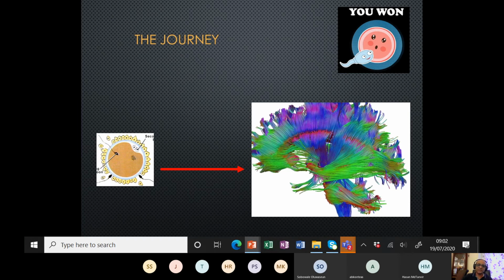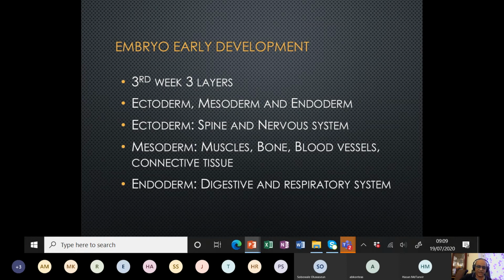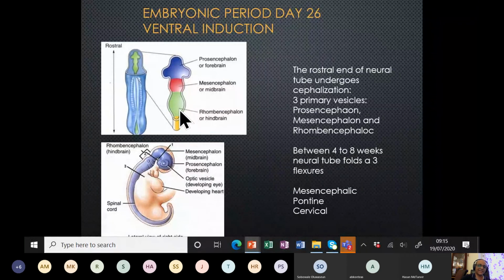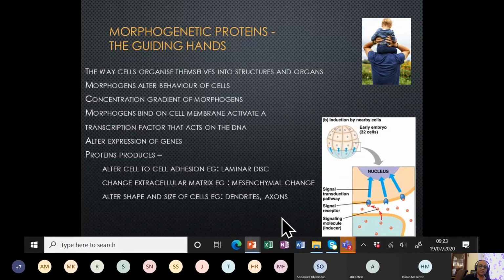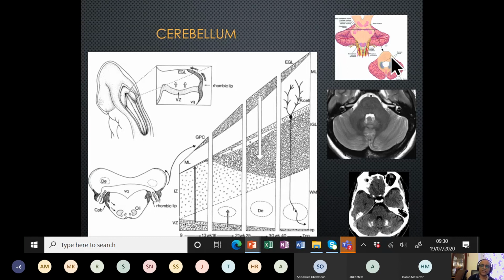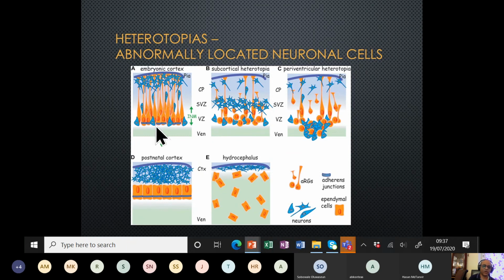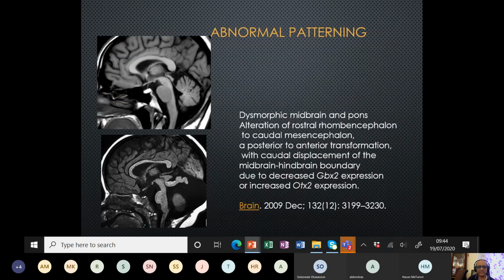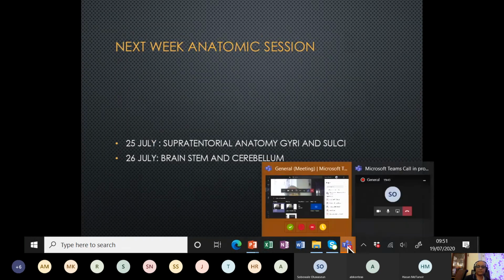Nueuroembryology - Basic brain and spinal cord anatomy with clinical emphasis.